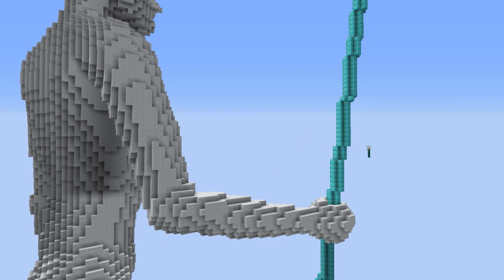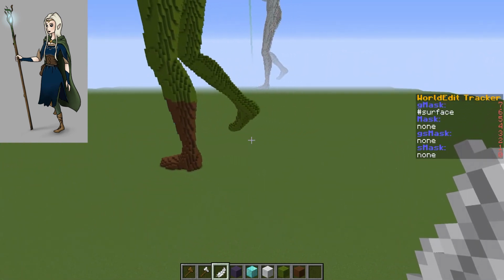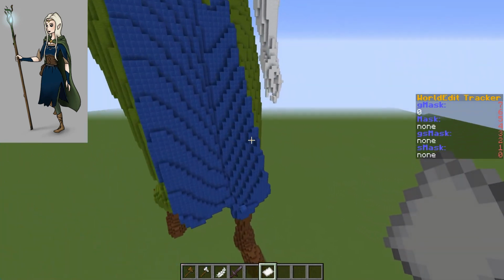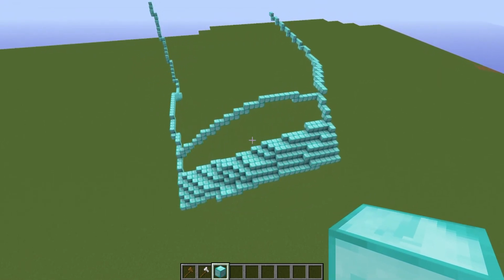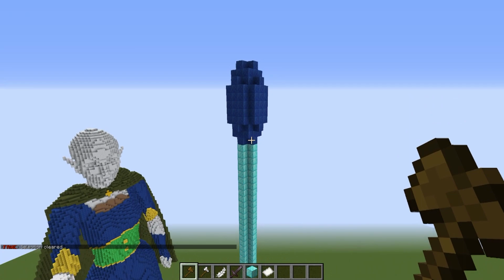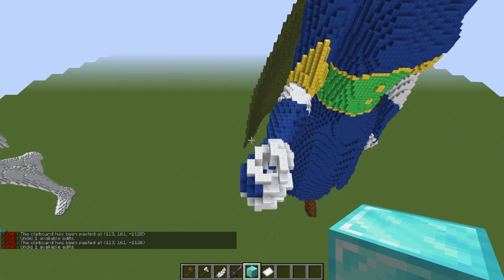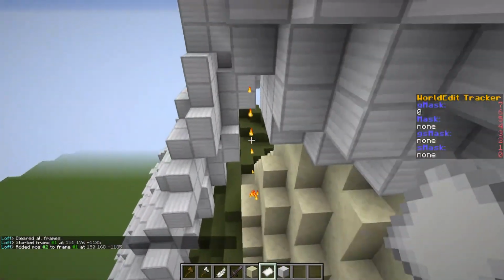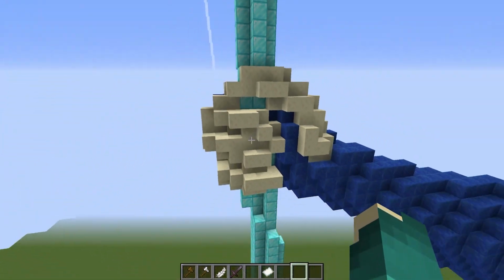Part 3 - Human Organics Tutorial | Adding Clothing, Props, & Hair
In this part of the organics series, we finish modeling all the other pieces of the organic from clothes to hair.

If you don't have a server of your own with building plugins, I recommend checking out Builder's Refuge creative server.

00:00 Intro
00:58 Modeling the Clothing
21:38 Modeling Props
32:07 Modeling the Hair